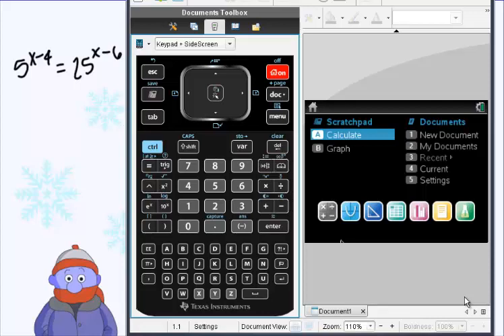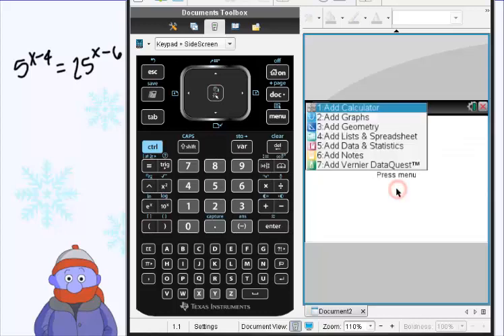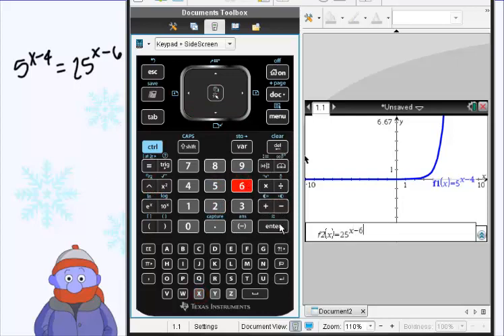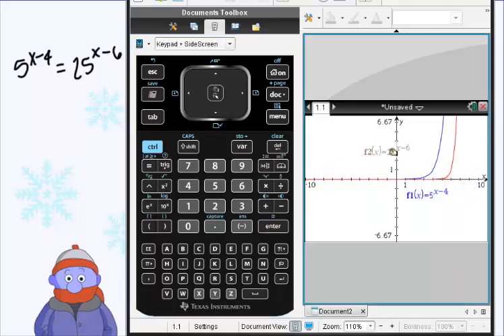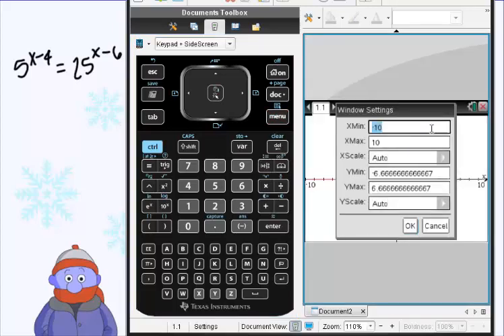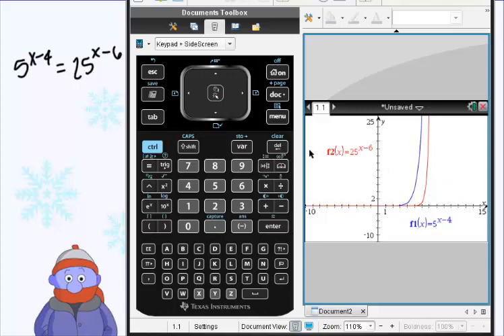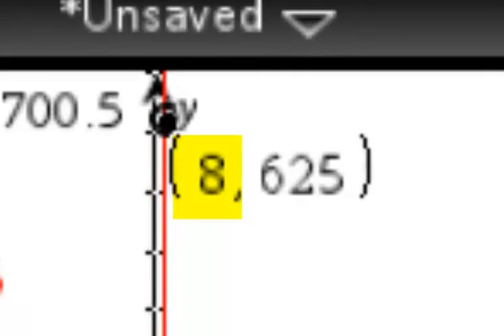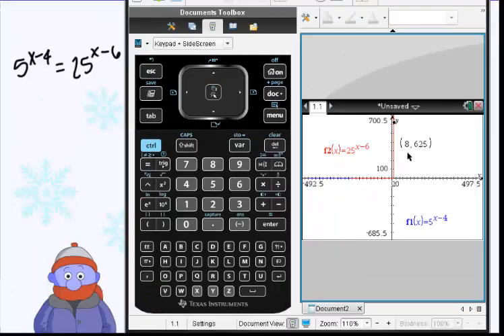Solving Exponential Equations TI Nspire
Solving Exponential Equations graphically on TI Nspire